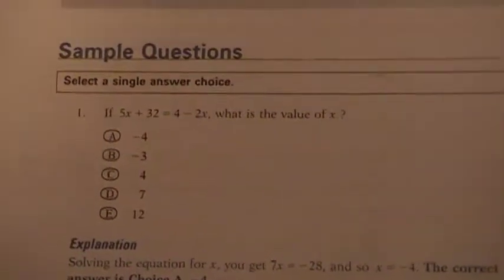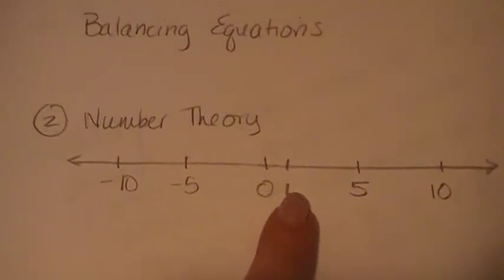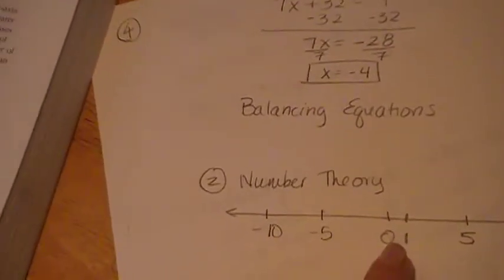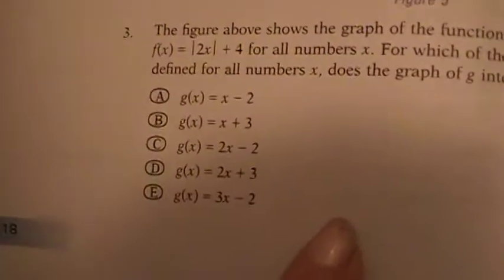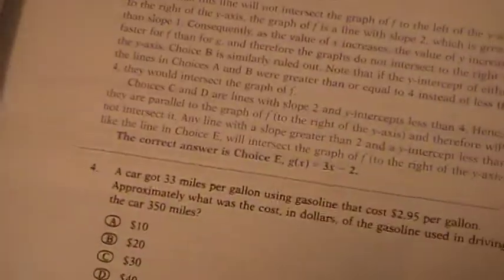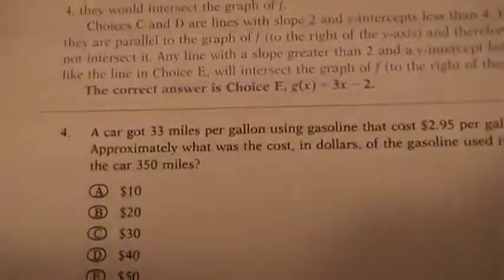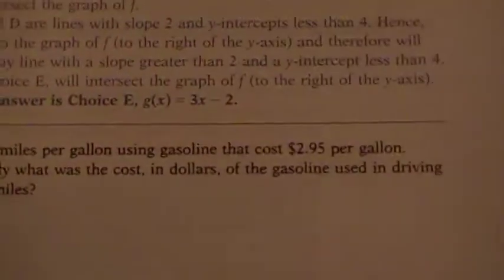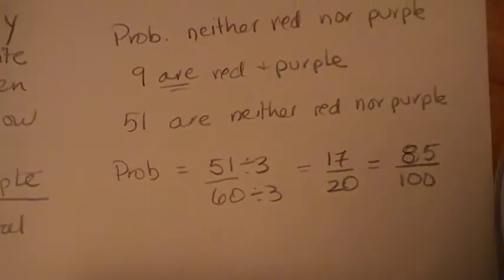GRE Regular Multiple Choice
The GRE Math section has four types of questions.
This video shows 5 typical multiple choice questions on algebra, graphing, number lines, rates and probability